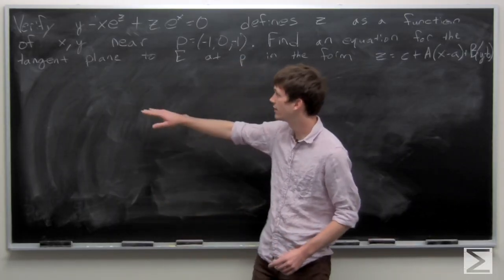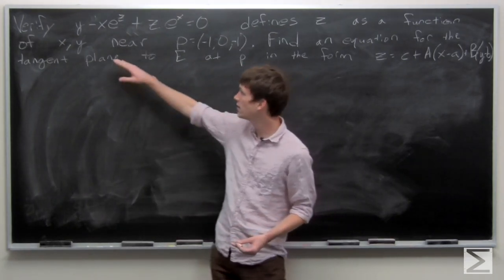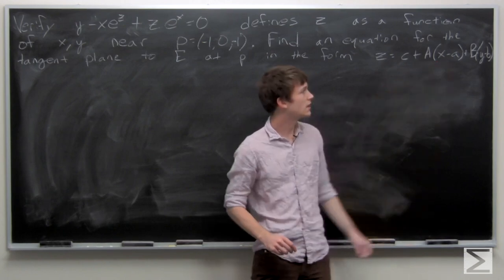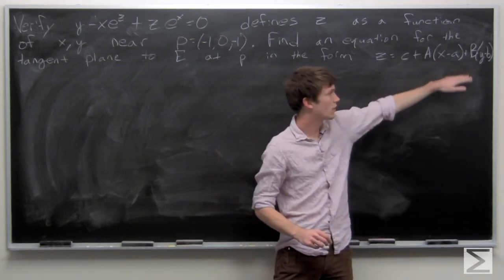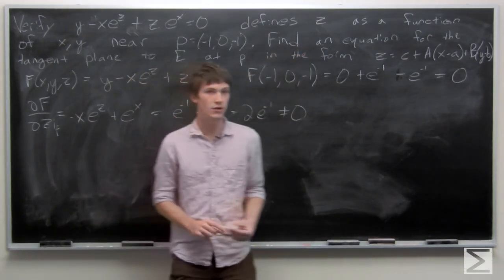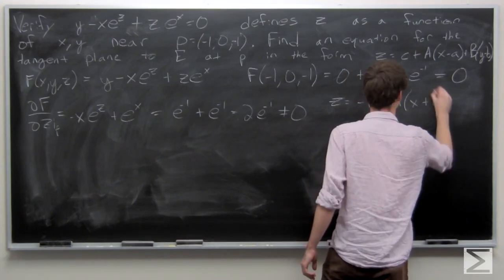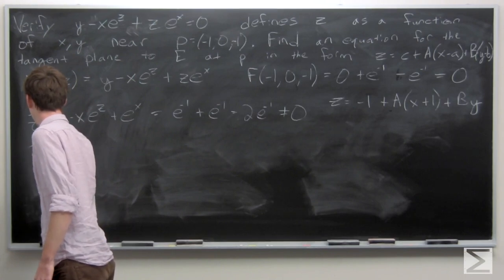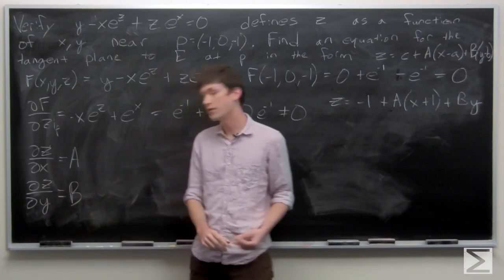Worldwide Multivariable Calculus Ch 2.12 #16